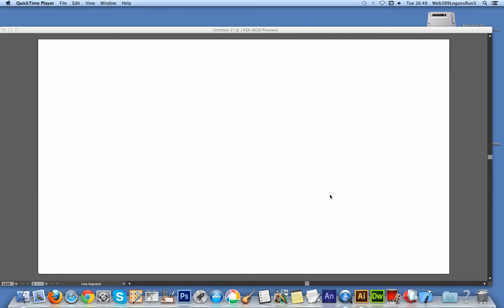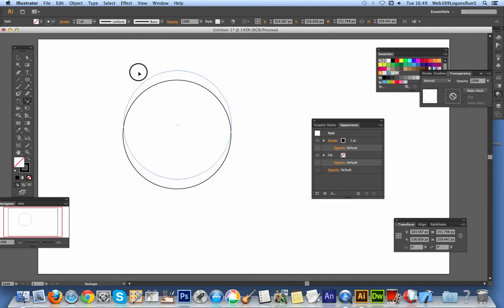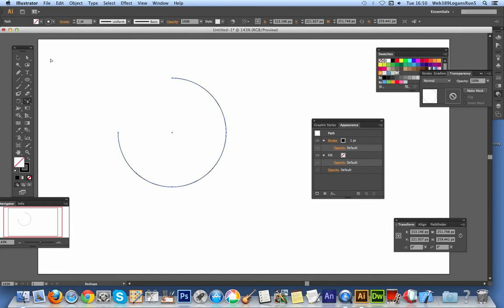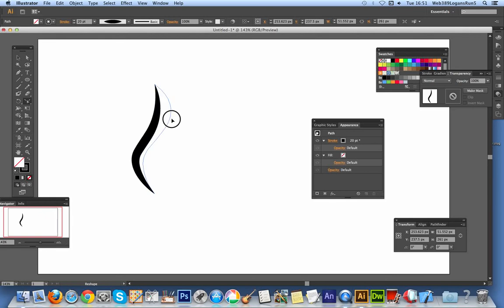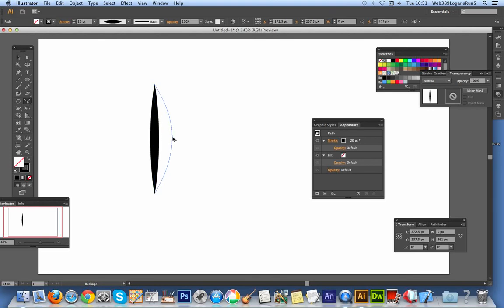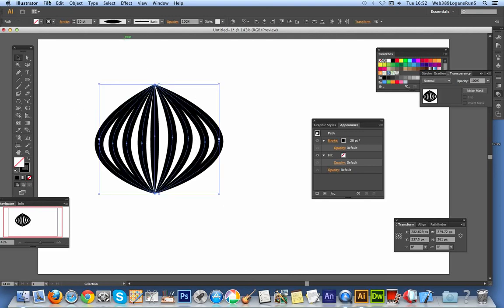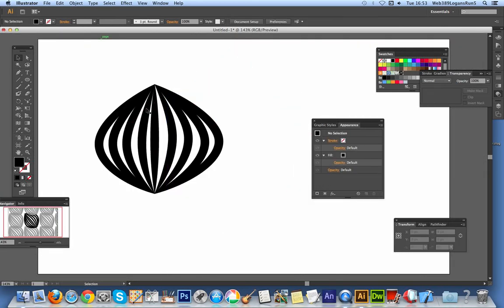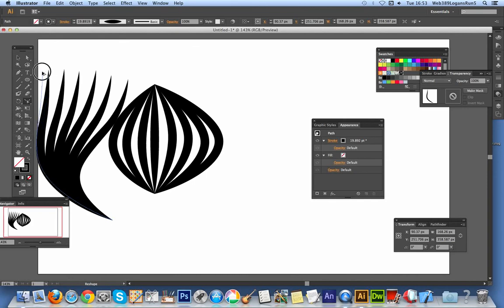How to use resample tool in Illustrator with open paths etc / 3D like designs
A quick tutorial showing some uses of the resample tool in Illustrator 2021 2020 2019 etc CS6 (or CS5 CS4 etc) with open paths (as well as closed paths) and combined with beautiful strokes / width - the results then used in patterns as well as the creation of basic 3D designs.